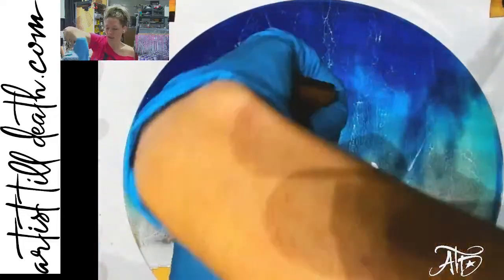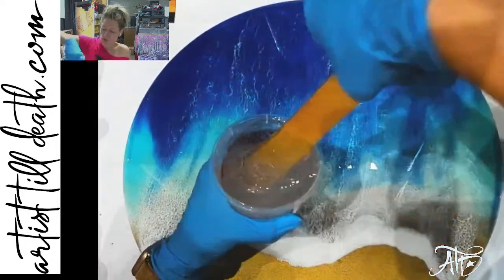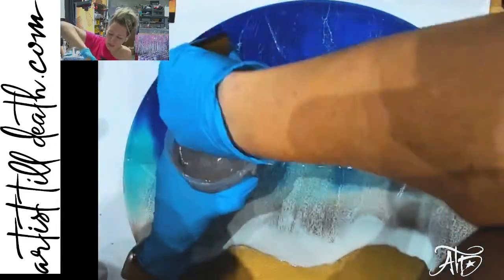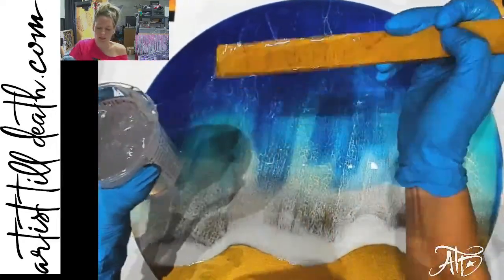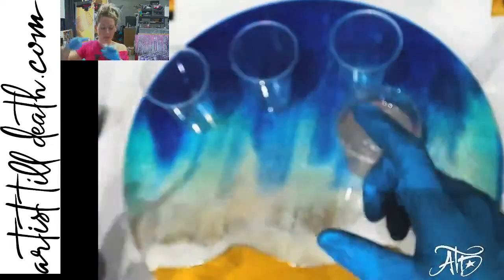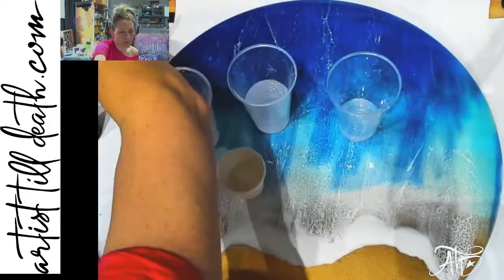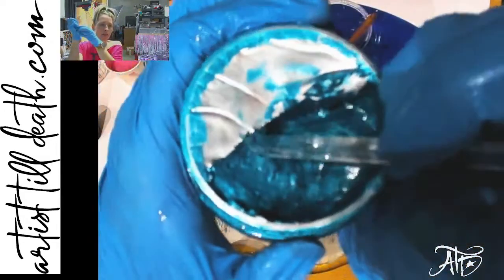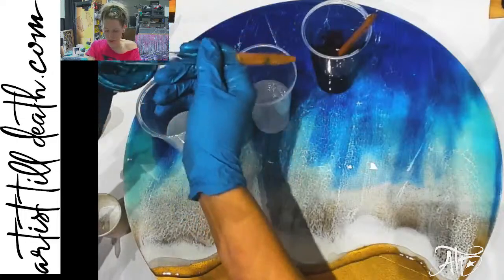By Request: Purple, Teal, Blue Ocean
New Colour Kit Review! Turquoise Ocean

istoyo stand mixer

Happy Arting!